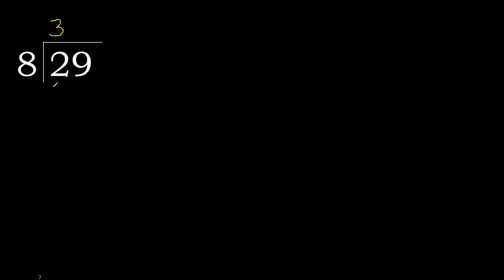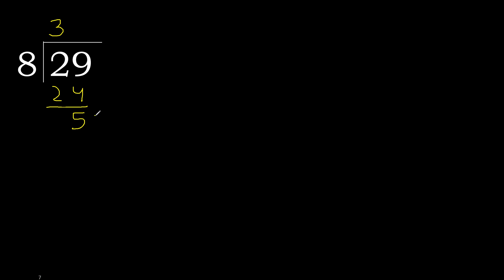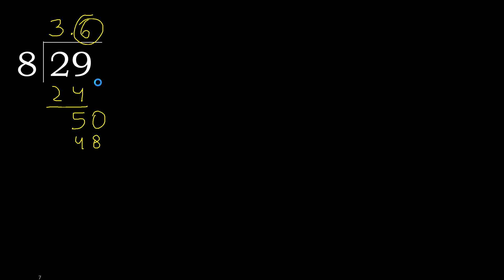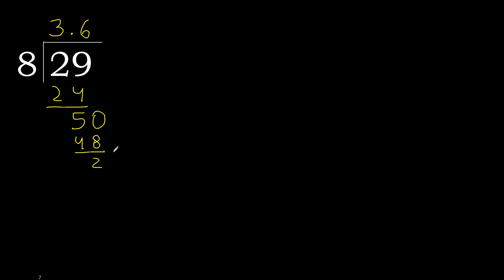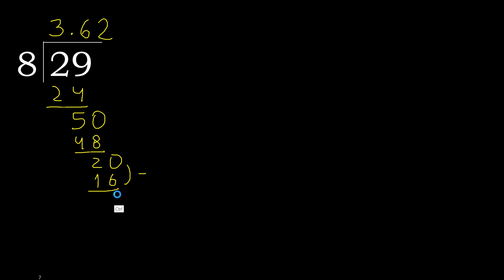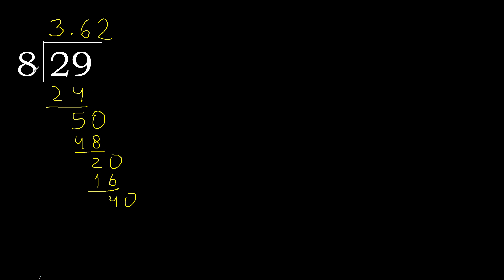Divide 29 by 8 , decimal result . Division with 1 Digit Divisors . How to do